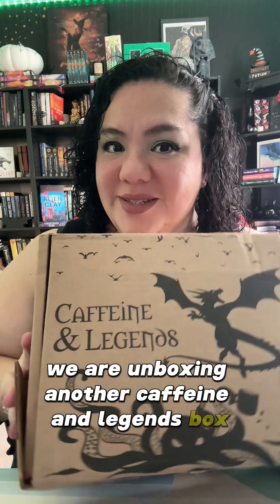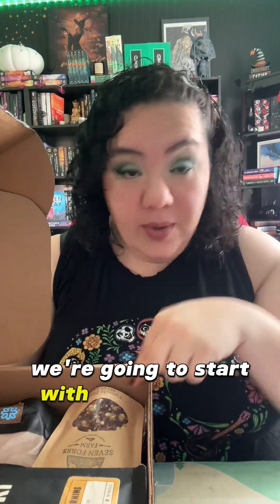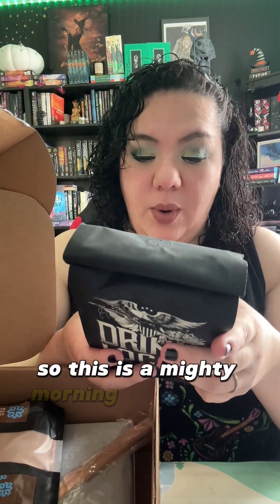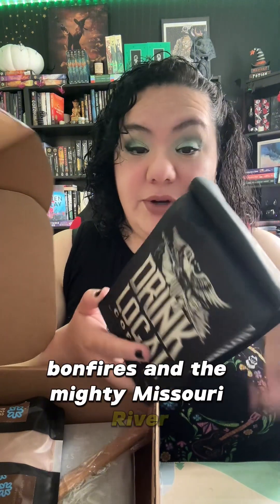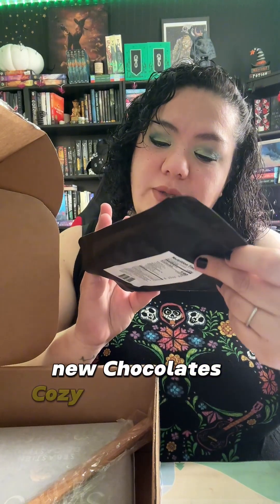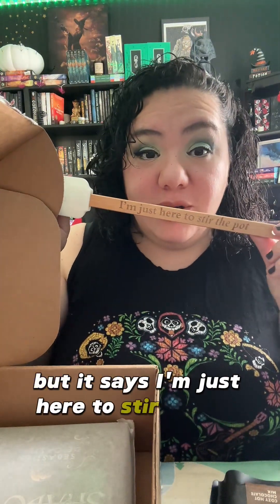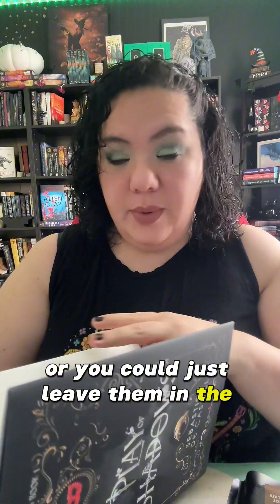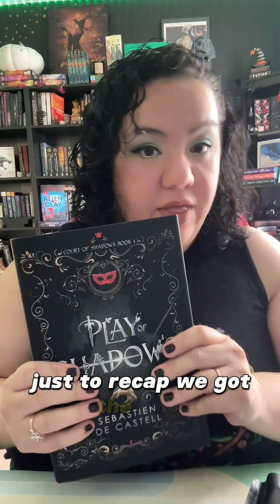Caffeine and Legends April Box | Unboxing